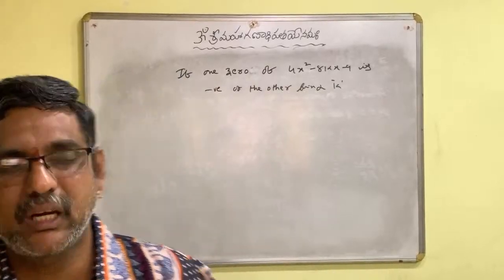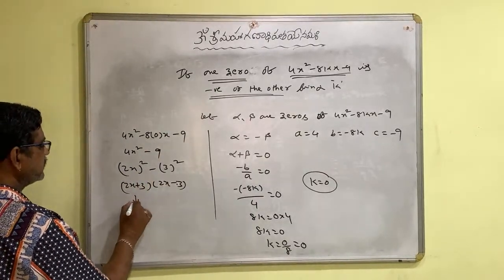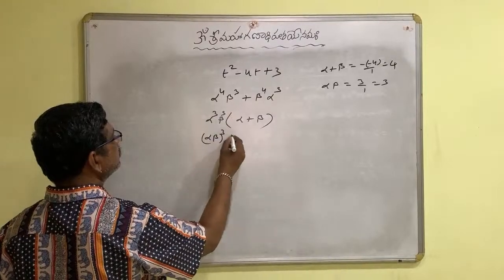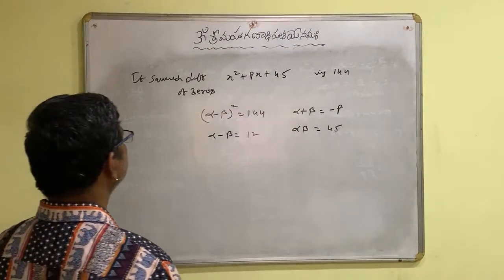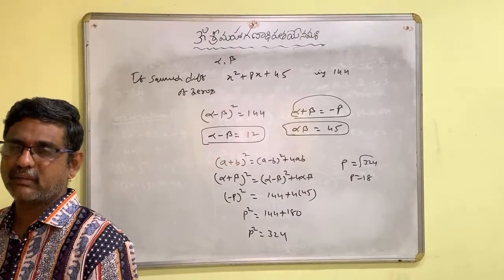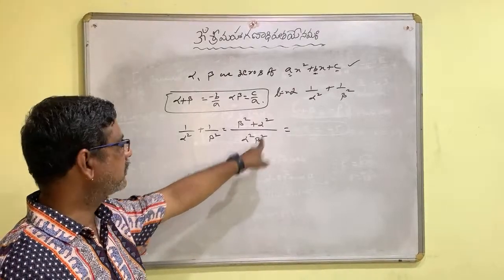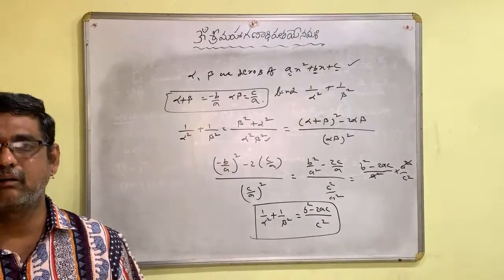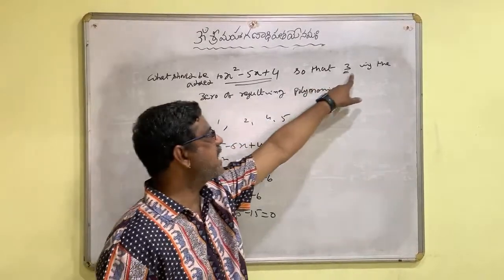polynomials class 10 cbse live -6